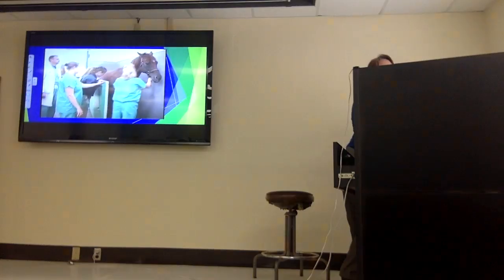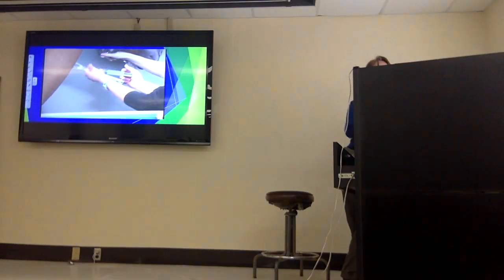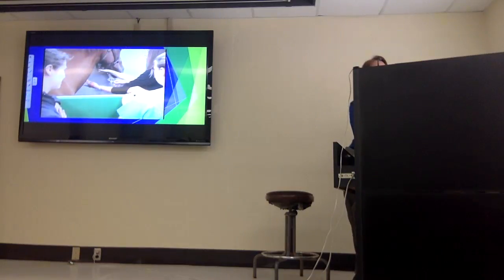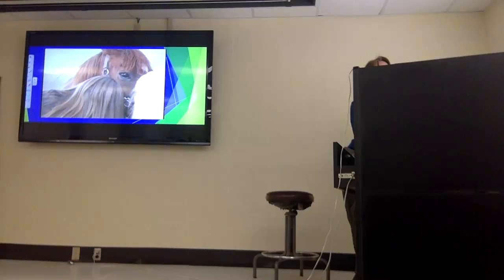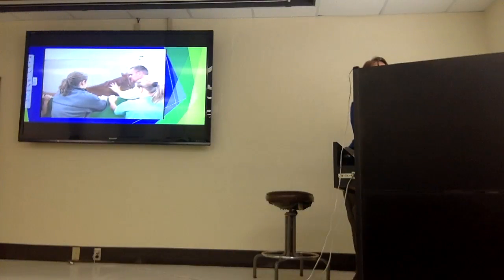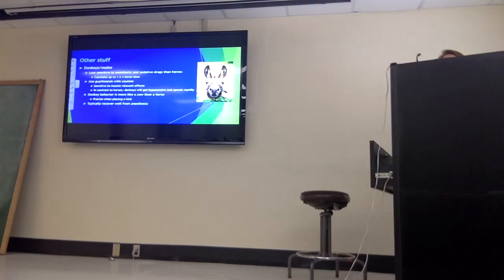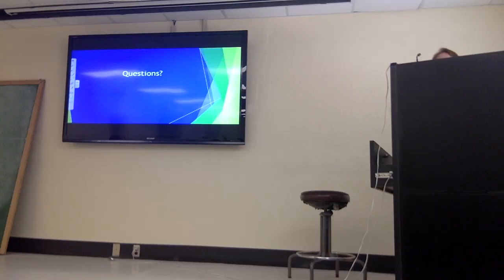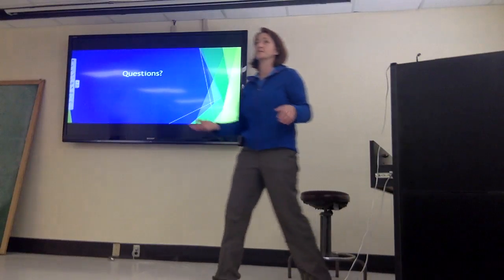York - Anesthesia - pt 2